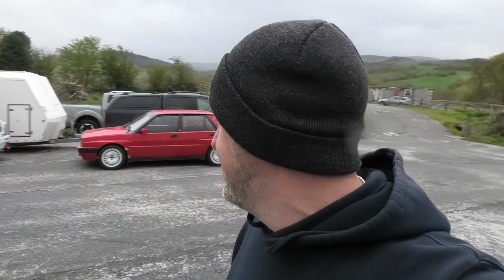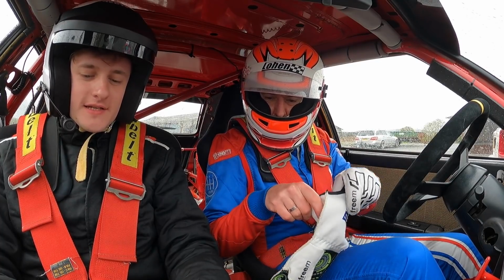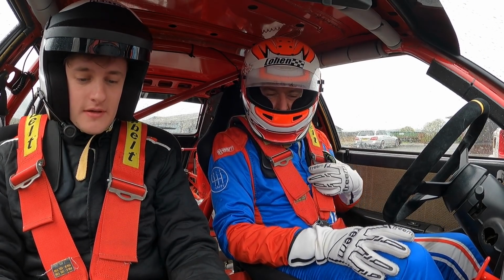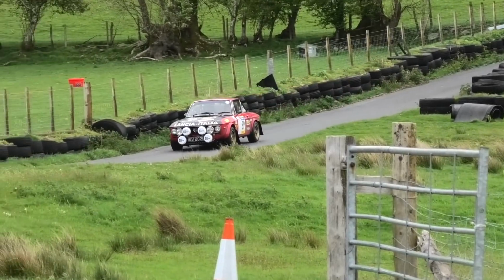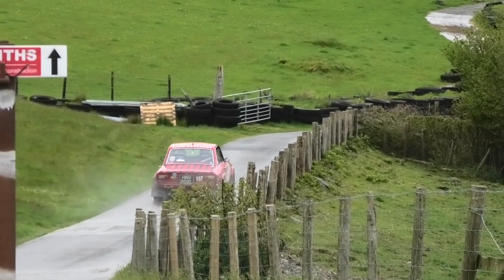Lancia Delta Integrale - Driving my first rally stage nearly ended in disaster...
Welcome to The Friday Feature powered by H&H Classics...

My mate Ellis invited me to a rally test day and then bought a car along for me to have a go. In this video I drive a stunning 8V Lancia Delta Integrale on my first rally stage with pace notes, get a passenger ride in a Lancia Fulvia that doesn't end well and then try and read the pace notes for Ellis in his monster Martin 16v Delta Integrale.

Massive thanks to Ellis and Keith, also thanks to Howie and Anthony from 569 Motorsports for the awesome photos. Give them a follow in Insta - @motorsports569